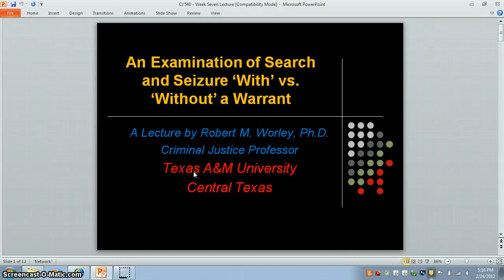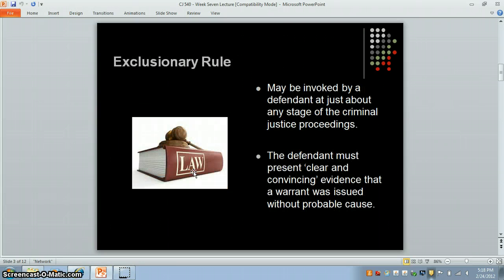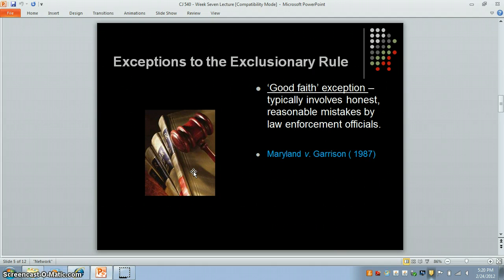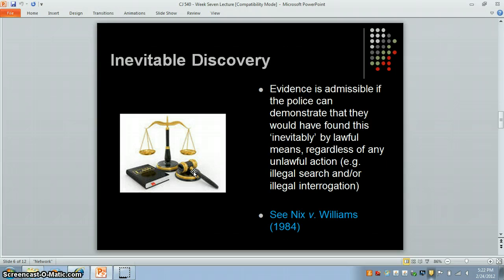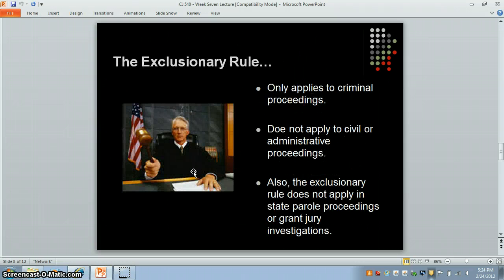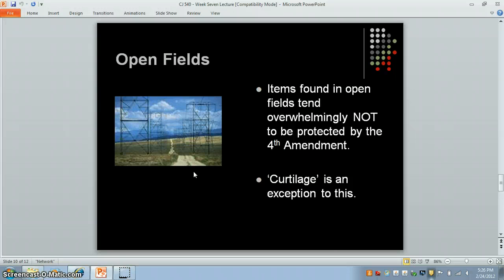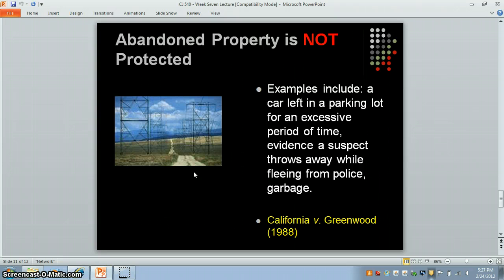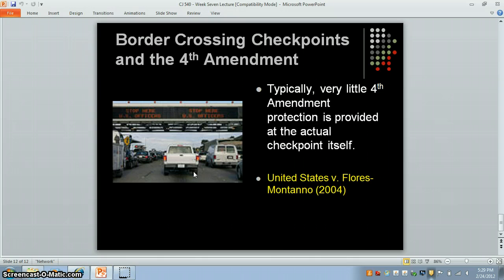Search and Seizure and the Fourth Amendment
In this presentation, Professor Robert M. Worley discusses important issues which are germane to search and seizure under the Fourth Amendment.